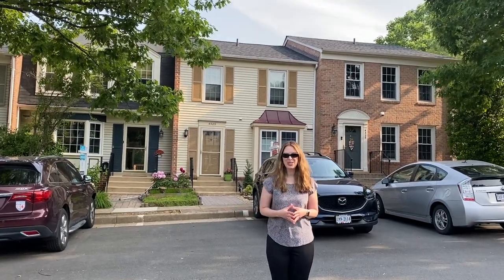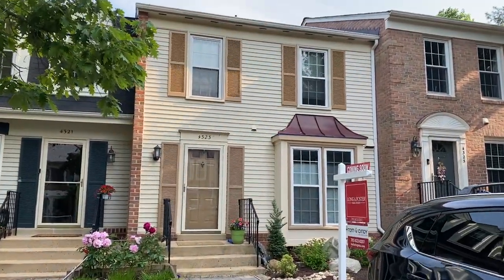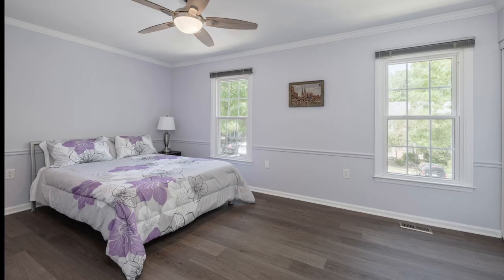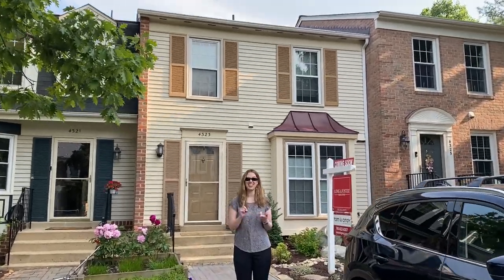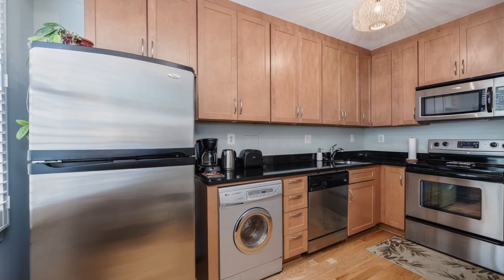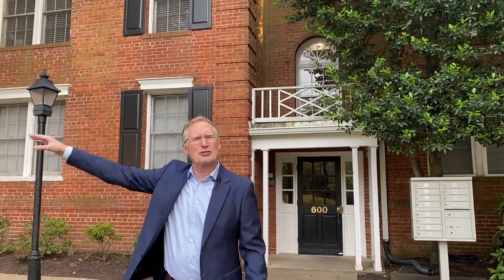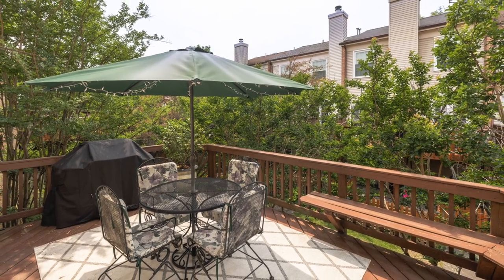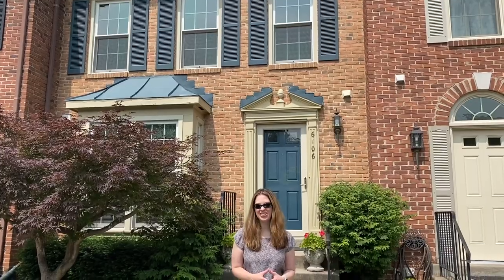3 Gorgeous Homes For Sale in Alexandria, VA! | May 25, 2023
3 Gorgeous Homes For Sale in Alexandria, VA! | May 25, 2023

Calling all Alexandria, Virginia house hunters! If you’re looking for a new home this summer, start here. With three fantastic listings going on the market this weekend, we could have just what you’re looking for! Check them out above.

4323 Gypsy Court, Alexandria, VA: $585,000
600 Bashford Lane, Unit 2313, Alexandria, VA: $295,000
6106 Talavera Court, Alexandria, VA: $639,950

Address: 5911 Kingstowne Village Parkway #110, Alexandria VA 22315